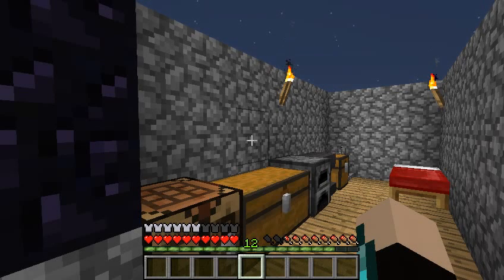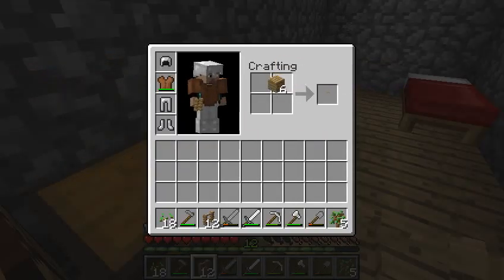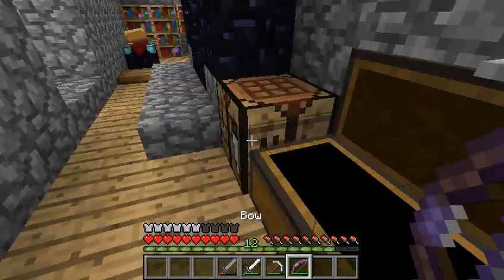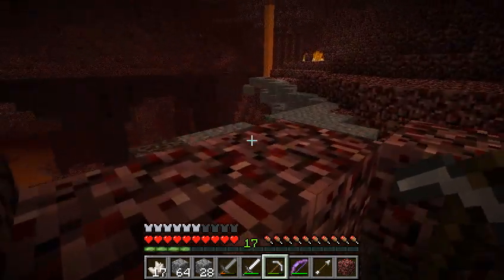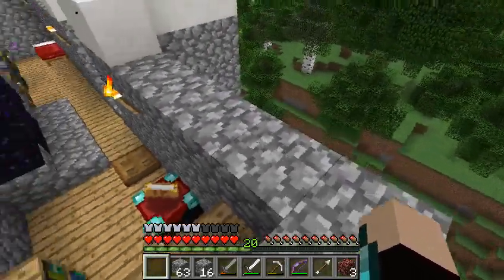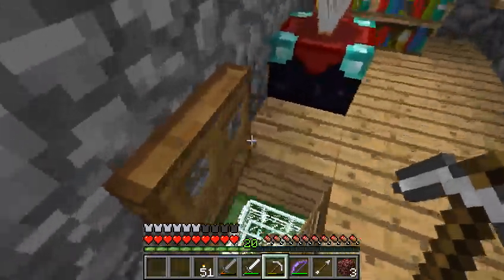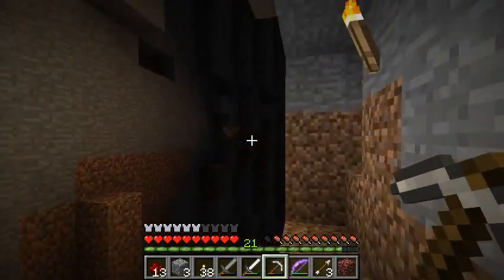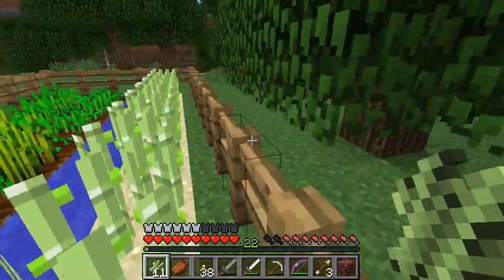Let's Play Minecraft #16: My First Enderman Kill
This is the sixteenth episode of my Let's Play Minecraft series, in which we make a wheat farm, mine some nether quartz in the Nether, craft a map, and kill an Enderman while exploring a cave.